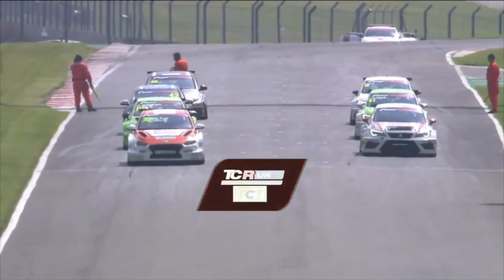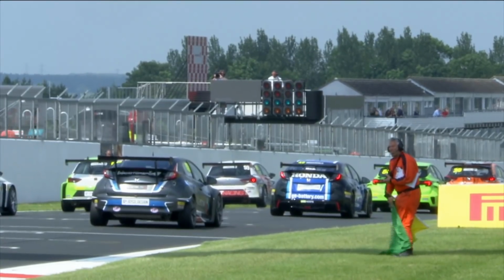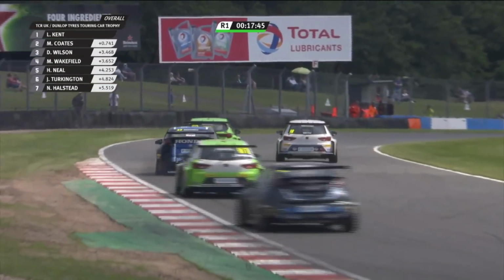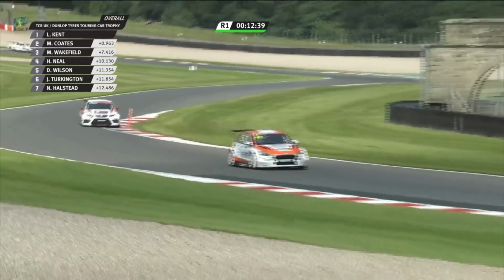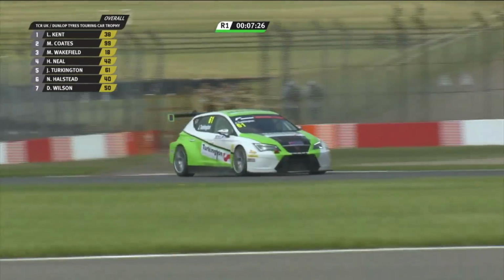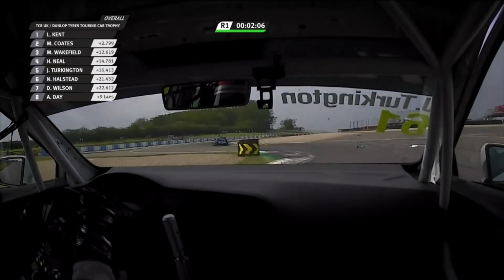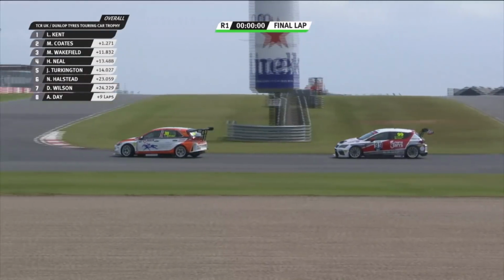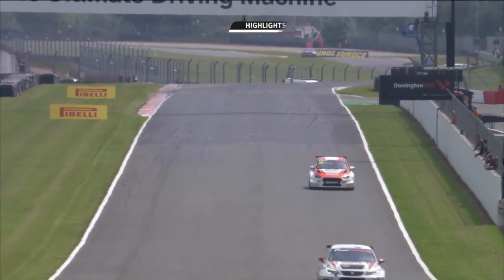RACE 1 - DONINGTON 2019